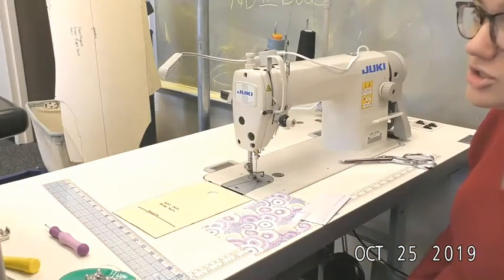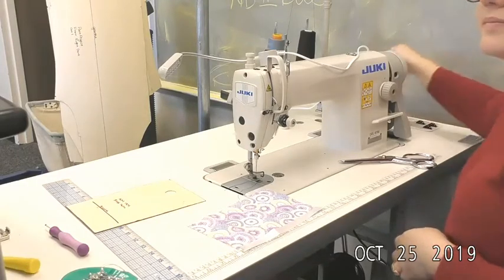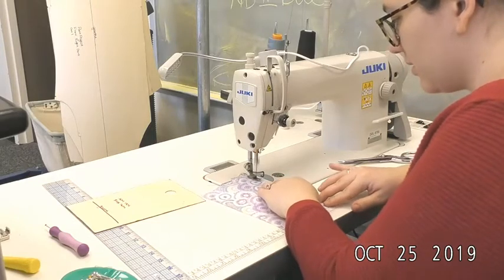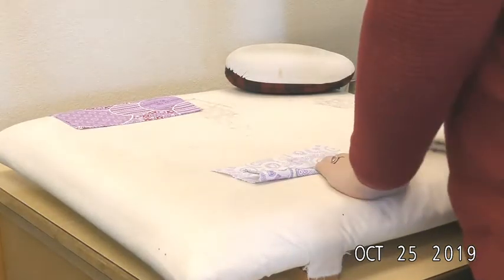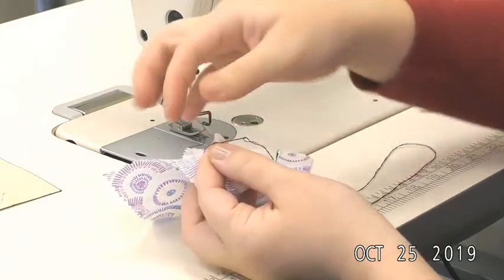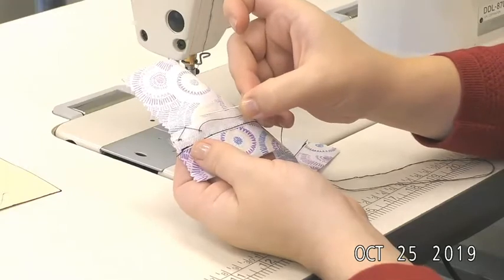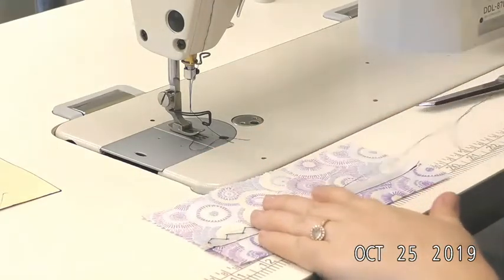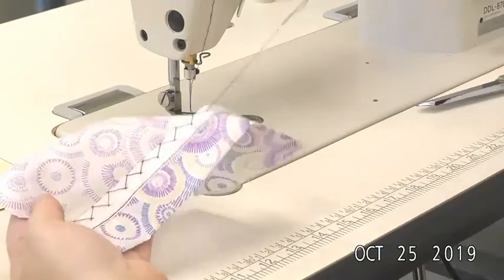Catch Stitch Hem